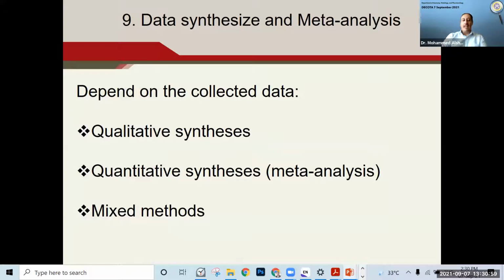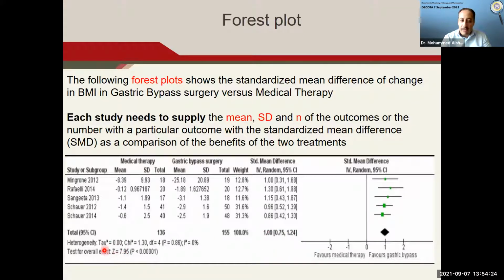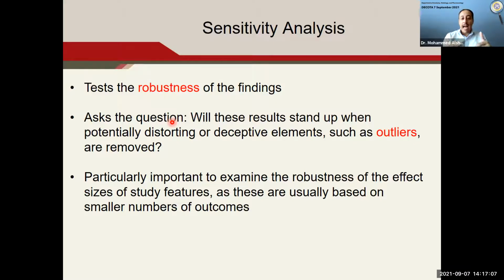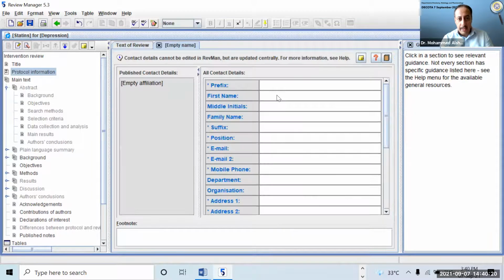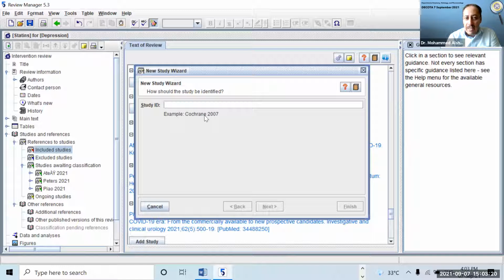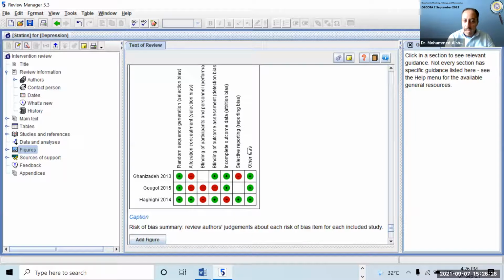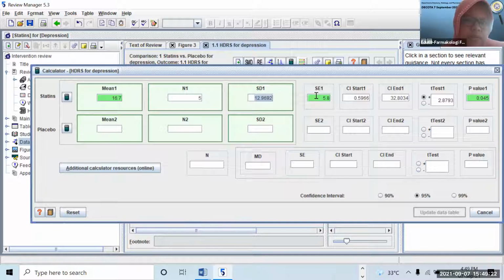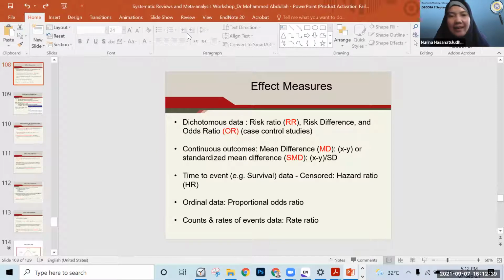Systematic review & Meta-analysis workshop - part II, Universitas Airlangga (DECOTA), Indonesia